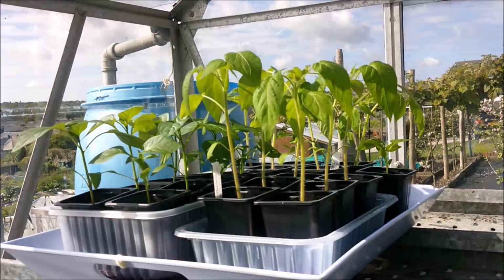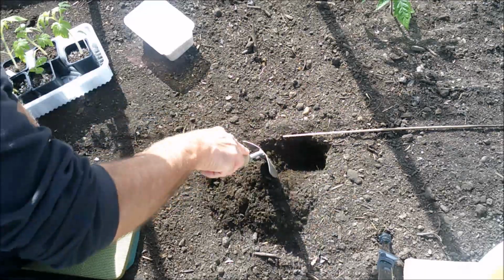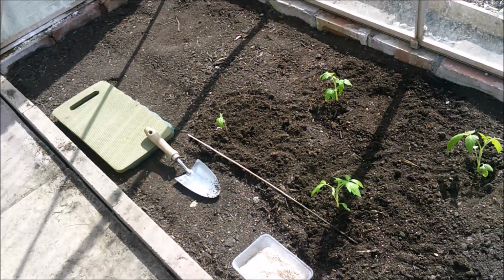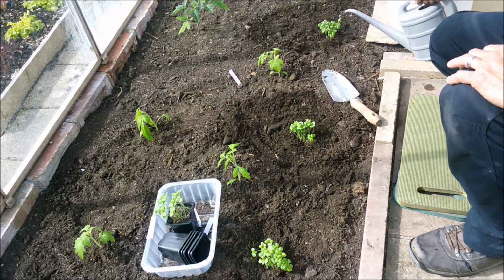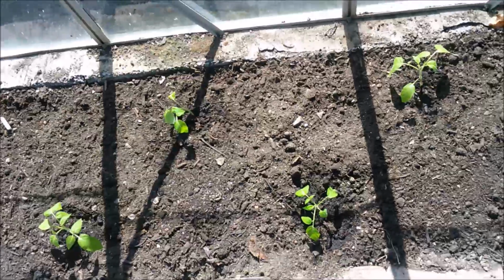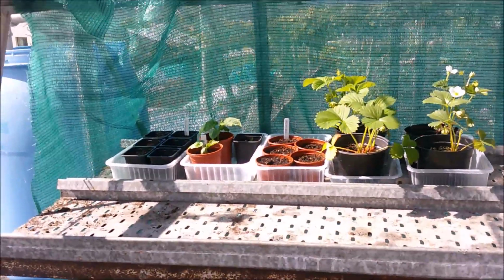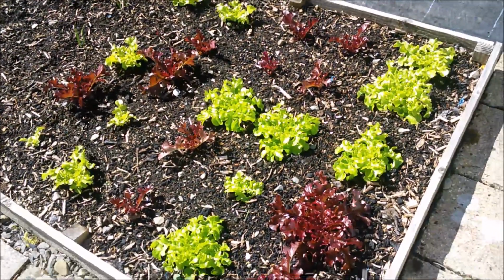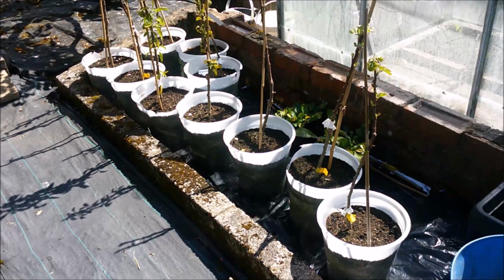planting out tomatoes, peppers, basil| red fig| raised bed gardening area| heirloom tomato varieties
Planting out tomatoes, peppers, basil in todays video and a Plot update outside in the raised bed gardening area. Showing some heirloom tomato varieties I've not grown before. Despite the cool conditions, the plot is beginning to fill up nicely and we can see the previously planted multi-sown vegetables are growing nicely under the plant protection fleece.
how to plant out tomatoes| how to plant sweet peppers| plant protection fleece| monster bell pepper| red fig tomato| multi-sown vegetables| gardening in northern England| tomato growing under glass UK.